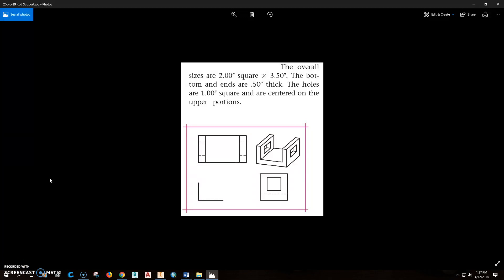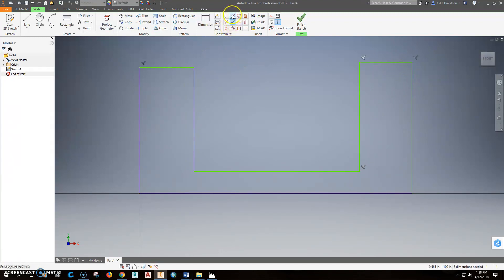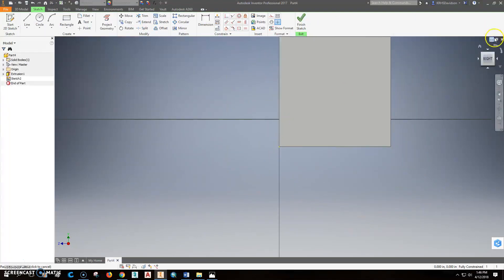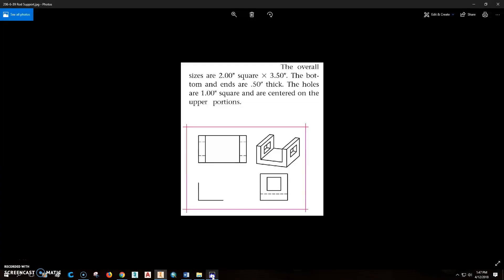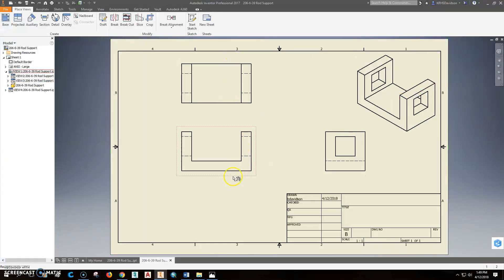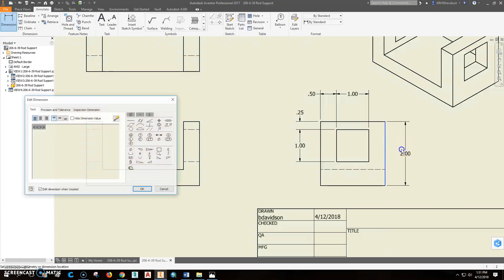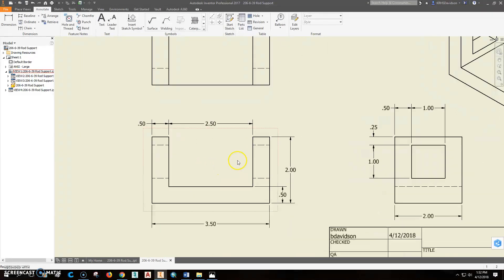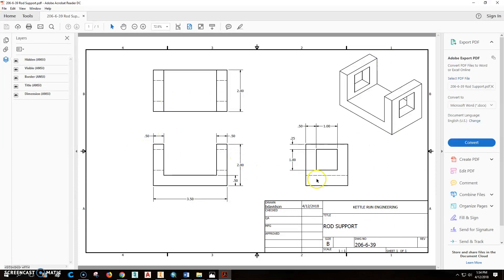Inventor 206-6-9 Rod Support